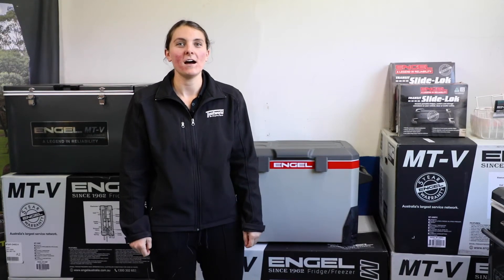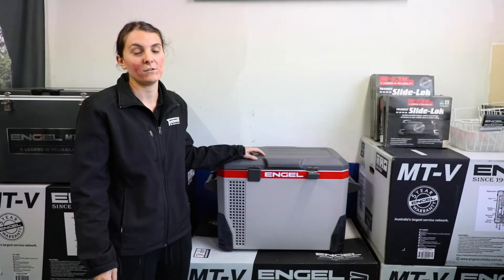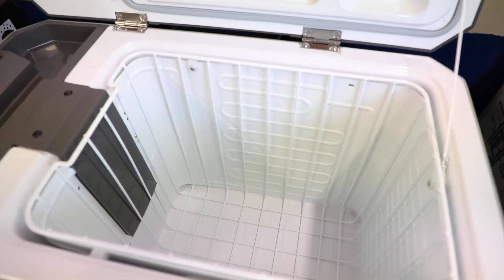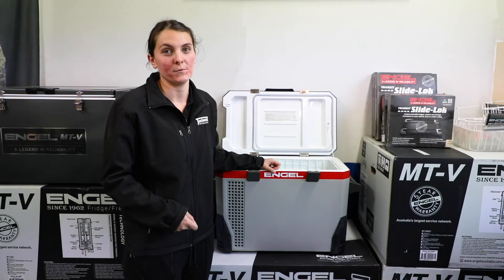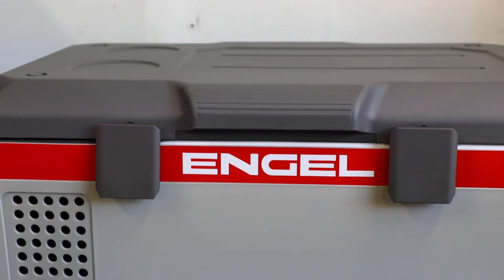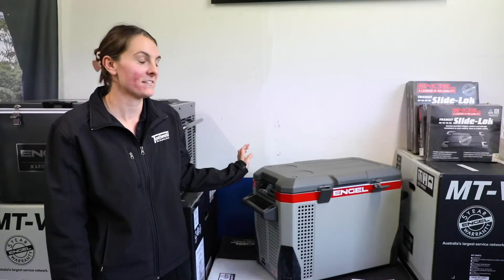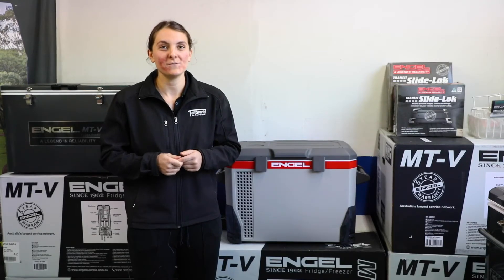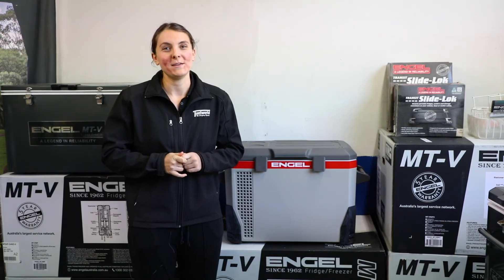It's back! The MR40F with built in 240v or 12/24Vb by Engel!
Take a look at the popular Engel MR40F with Chloe from Tentworld Burleigh.

Due to popular demand, Engel has re-released the ever popular and great value MR40F.  Featuring built in 240v 12/24v auto switching, allowing you to keep the 12/24v socket plugged, in and have your fridge switch automatically to 240v when its available.

To learn more, or to see it for yourself head into your local Tentworld or jump online here:

SKU:MR40F   PLU:150961